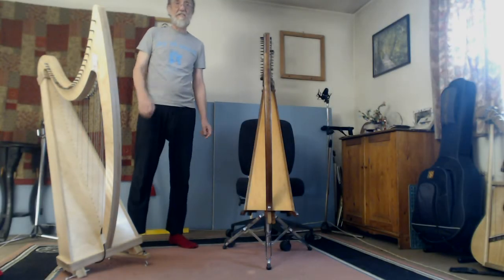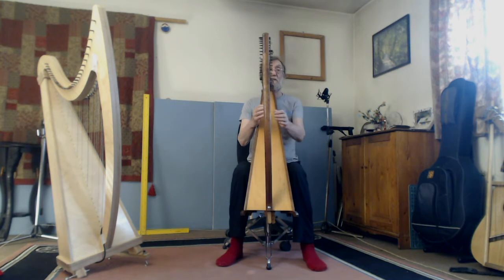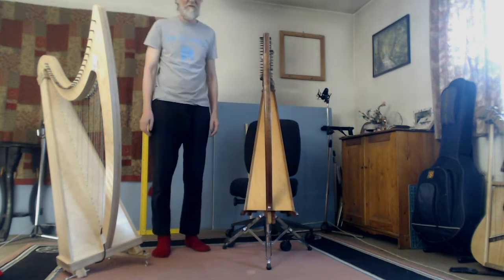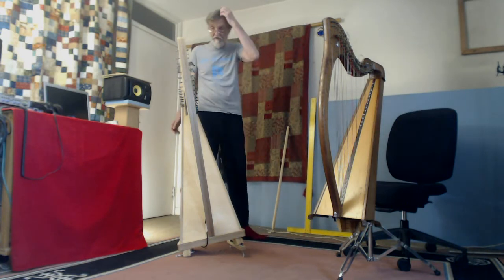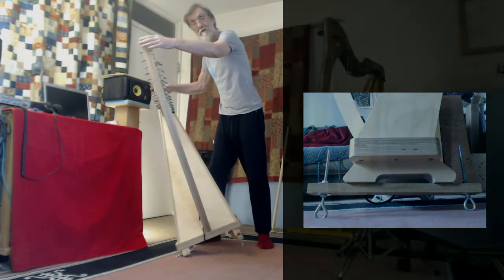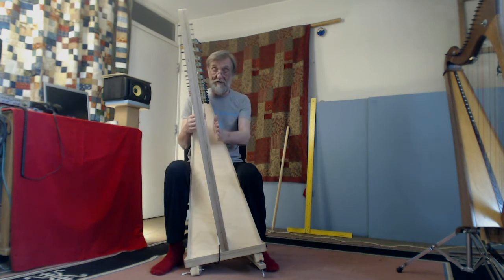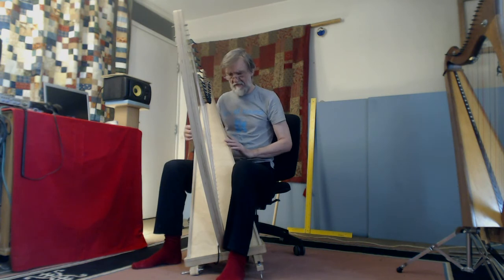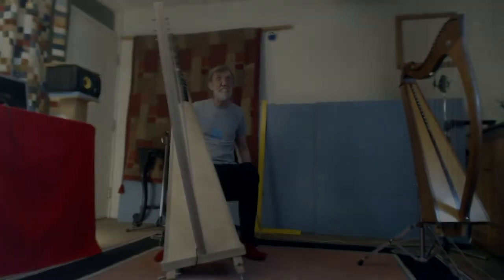Angled Harp Stand